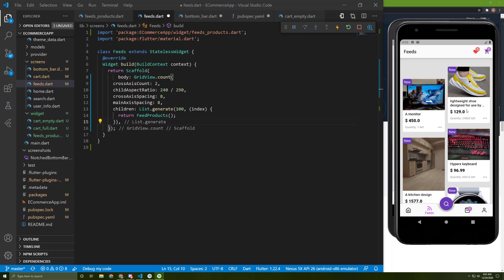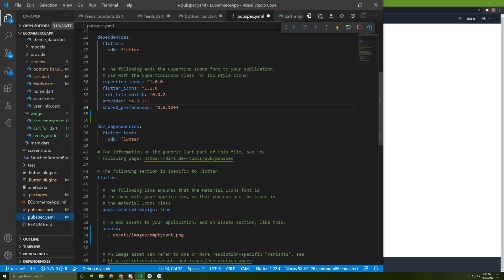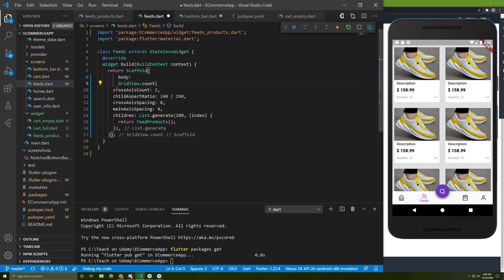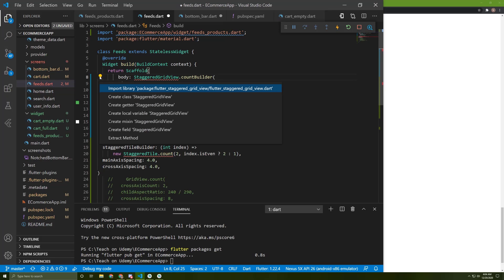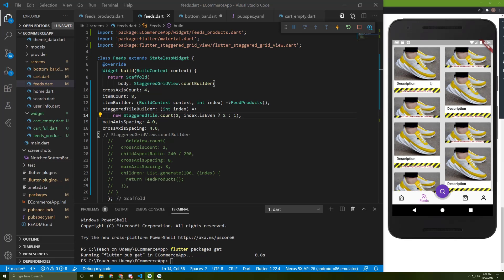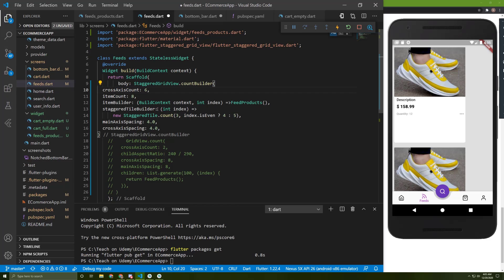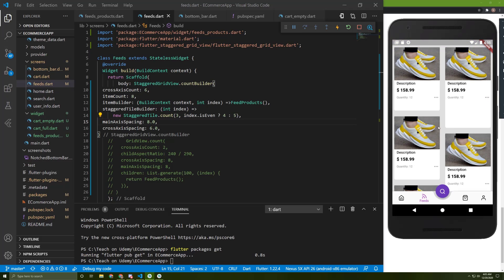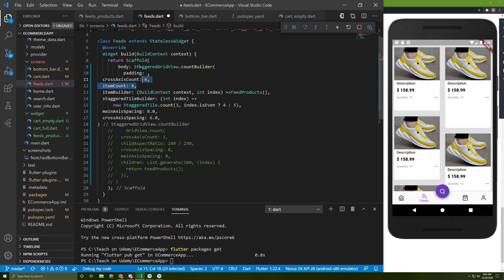E-commerce app feeds design (Staggered GridView), Like Amazon, how to implement staggered GridView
Flutter